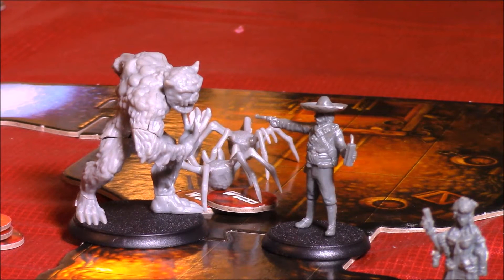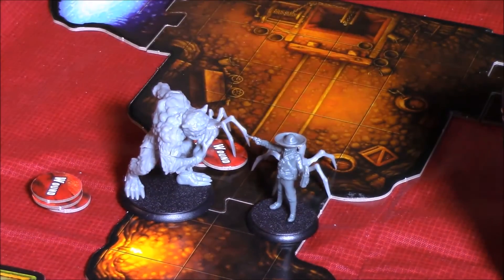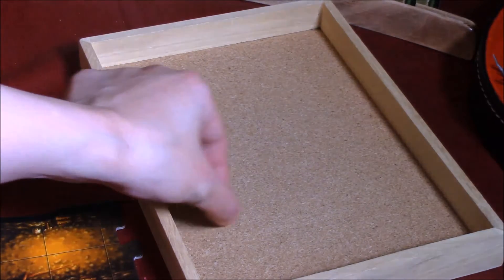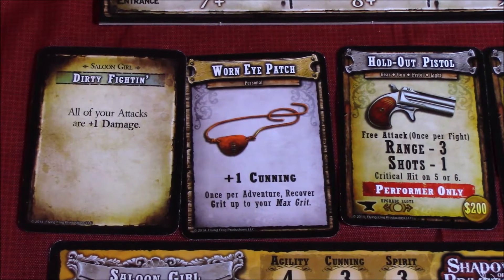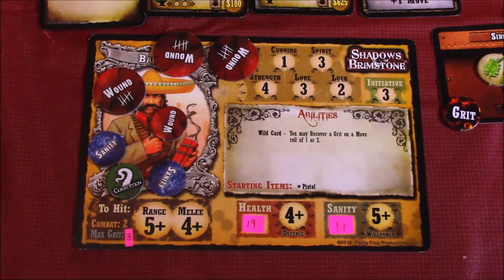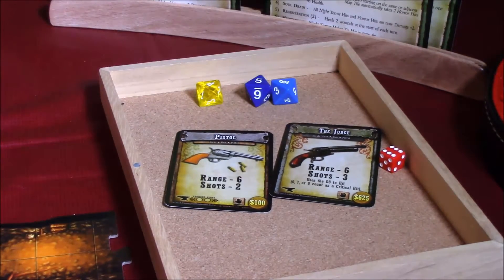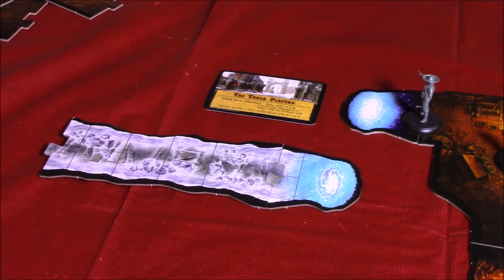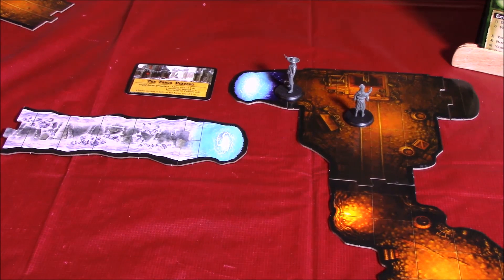Shadows of Brimstone City of Ancients Ep 4: Targa Plateau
NOTE: Saloon Girl's Hold-out pistol can only be used once per fight as a free attack and cannot be used for regular attacks. She should have done melee attacks instead!!